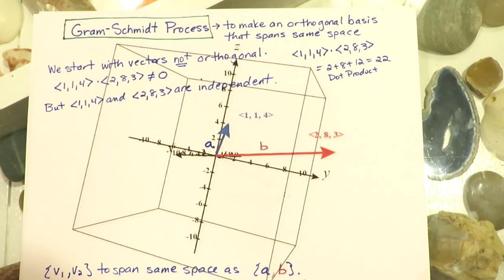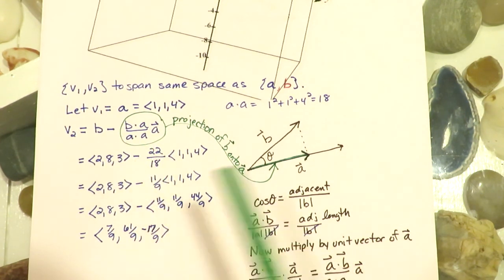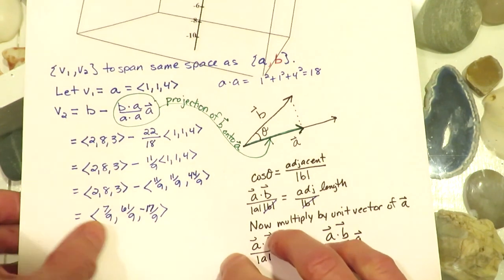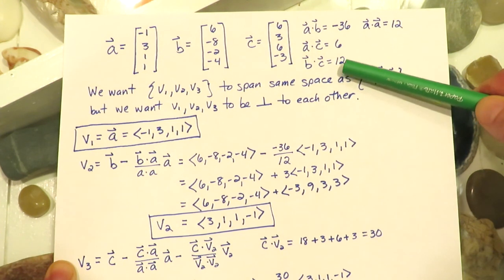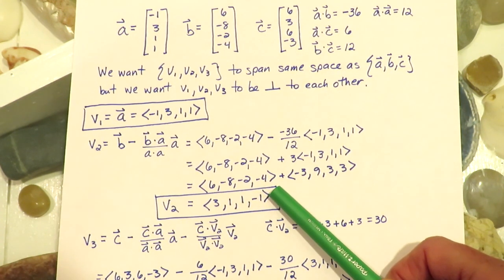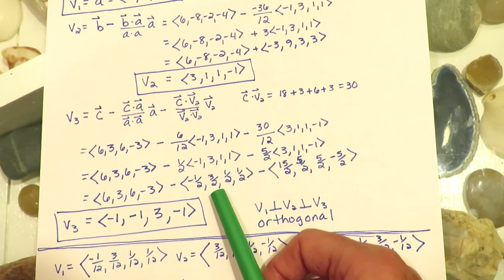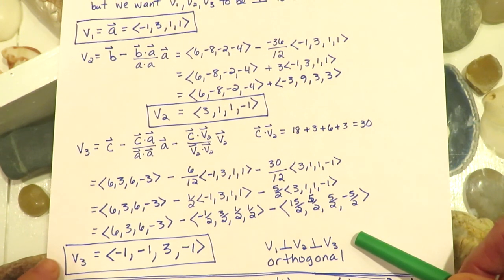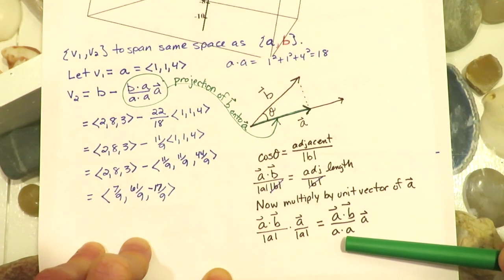The Gram Schmidt Method for Orthogonal Bases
This video goes over a couple of examples of how to apply The Gram Schmidt method to find a basis that spans the same space as other vectors, but with orthogonal vectors. Suggested to watch Dot Product (Inner Product) video first.